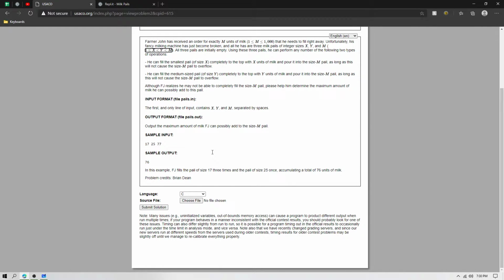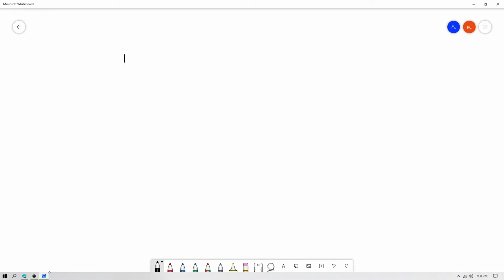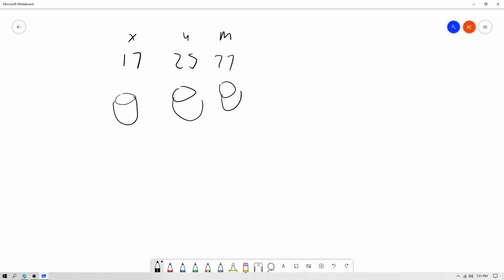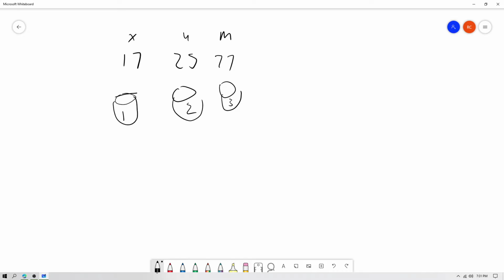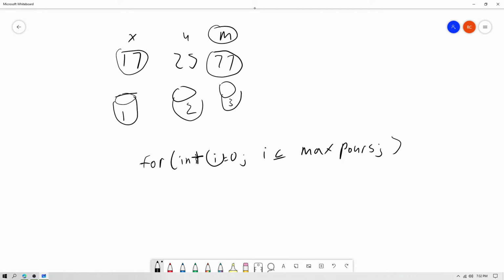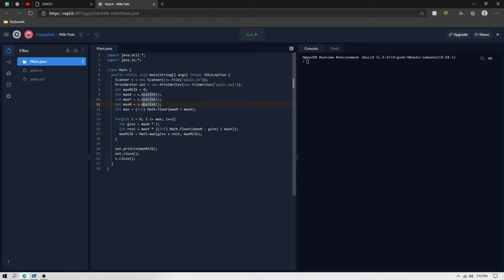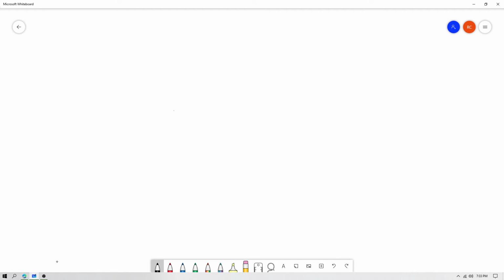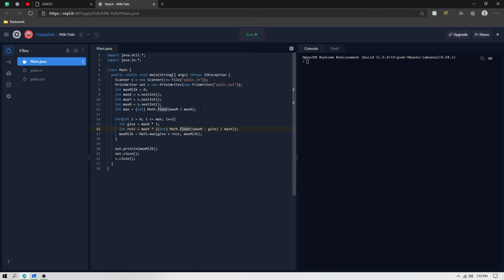USACO 2016 February Bronze Problem 1 Milk Pails Walkthrough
Hello. Here is my code for this problem.